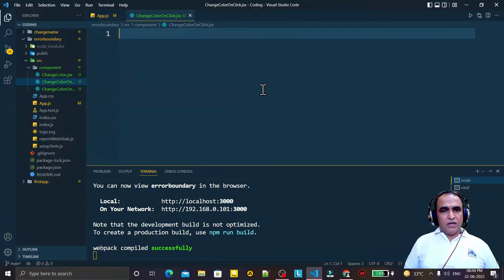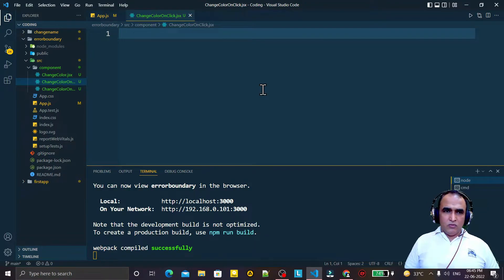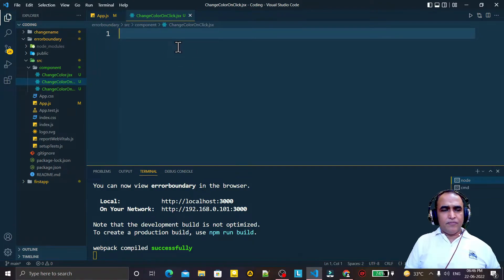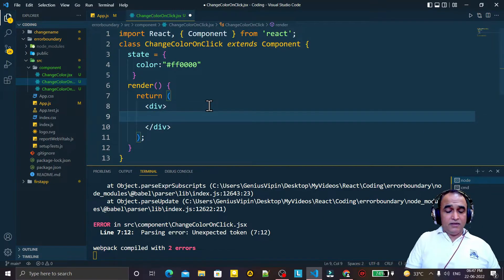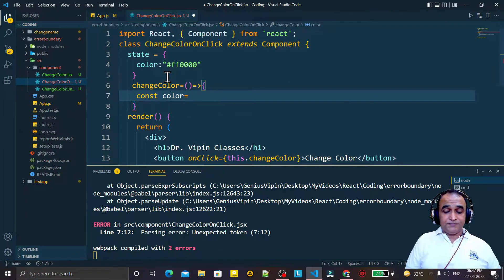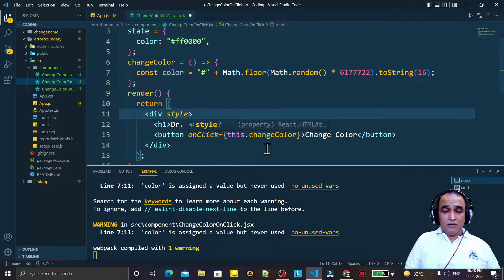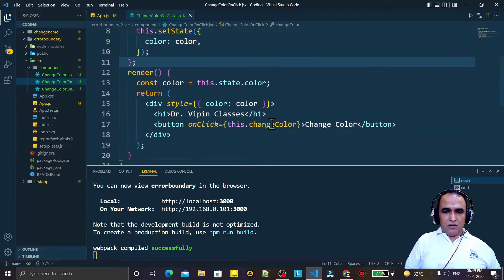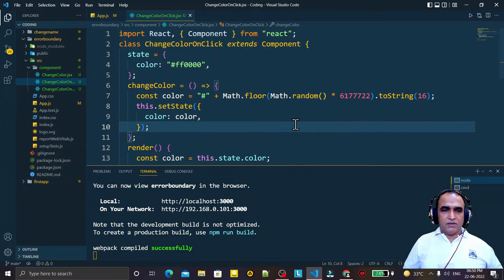React Tutorial #37 React Random Color Change Component | Dr Vipin Classes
React Tutorial #37  Random Color Change Component in React | Dr Vipin Classes
About this video:
In this video, I explained about following topics:
1. How to build random color change component in react